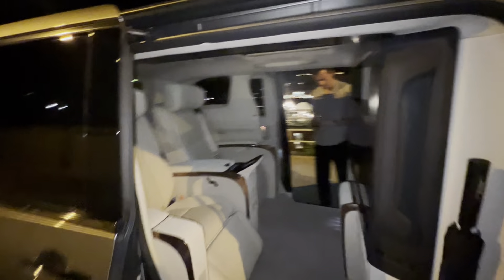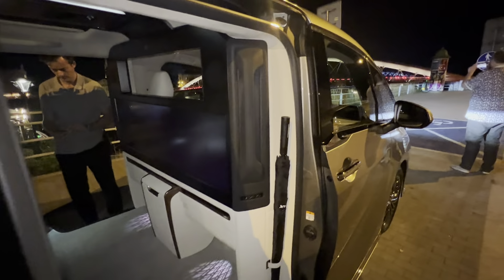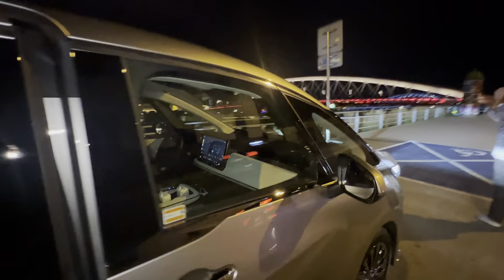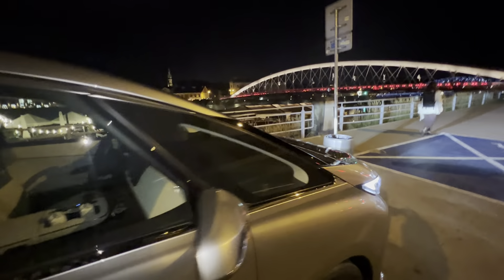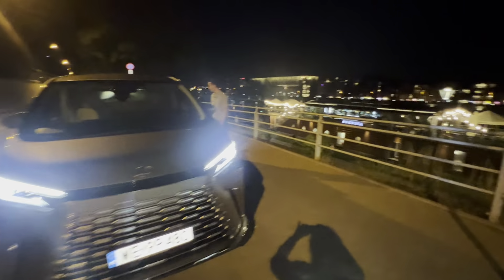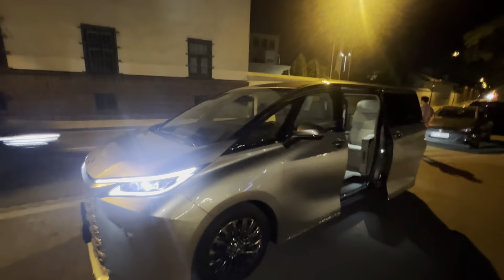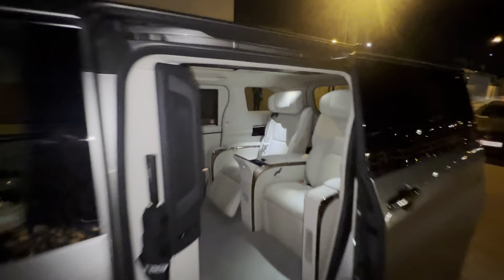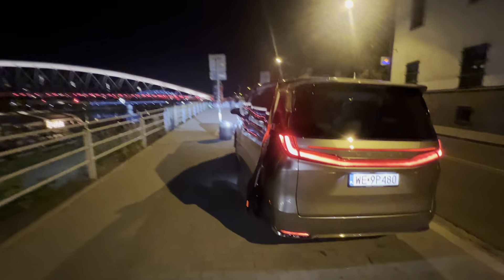Nightride with the Lexus LM 350h downtown Krakow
Impressive light both interior and exterior as well as impressive comfort.